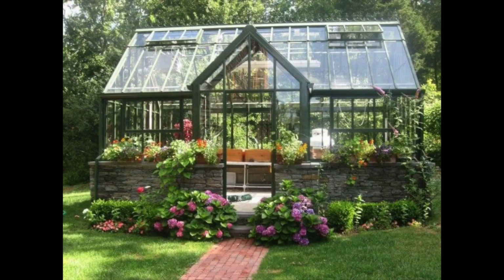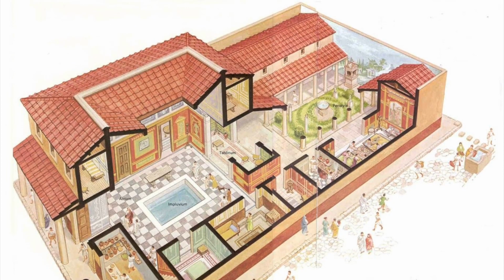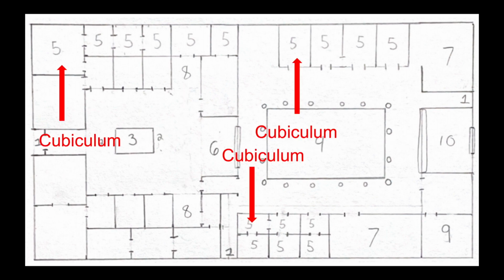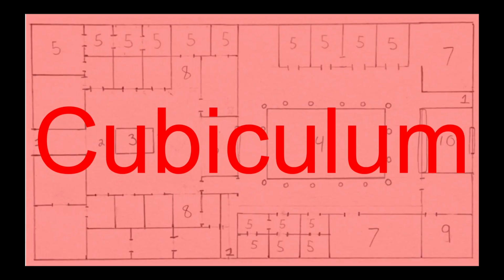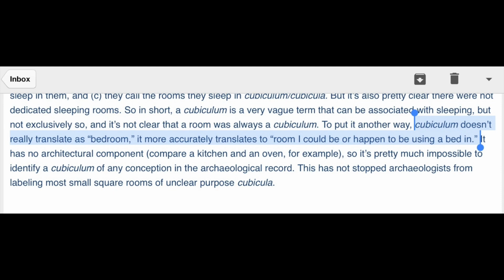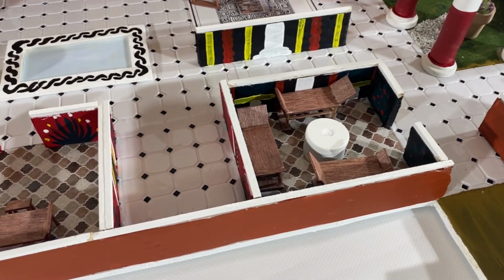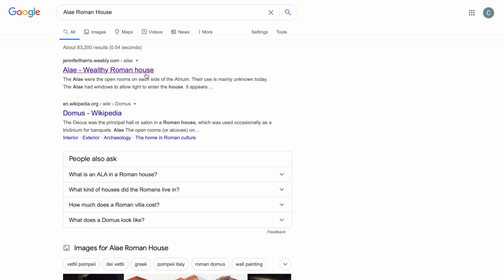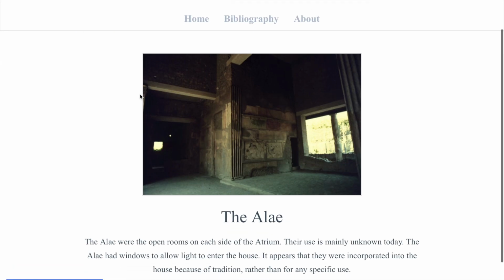Roman Holiday House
Latin Project